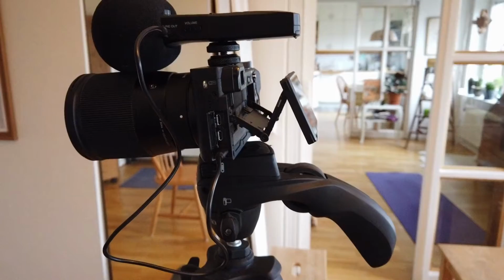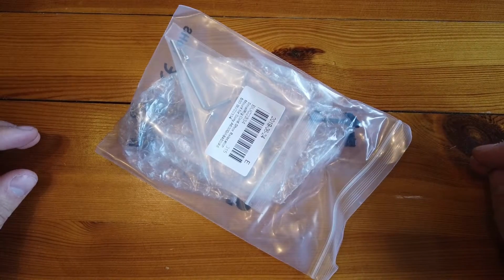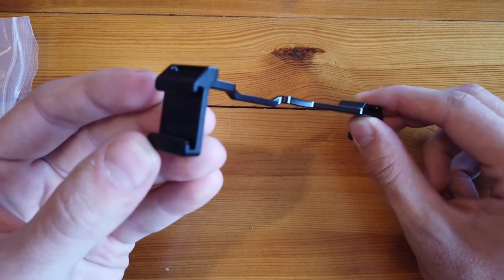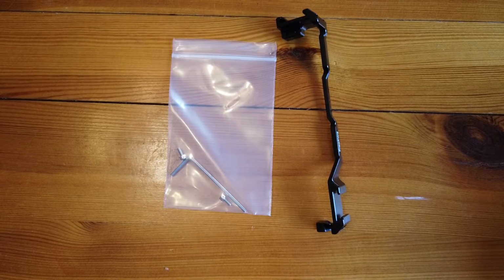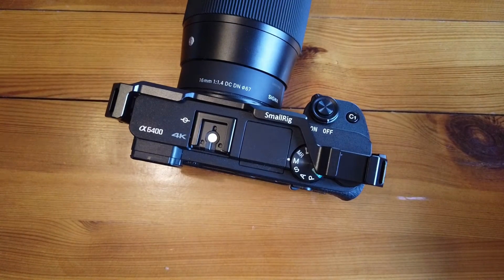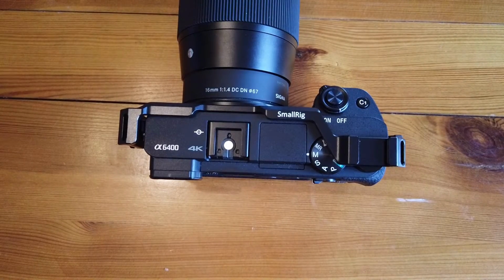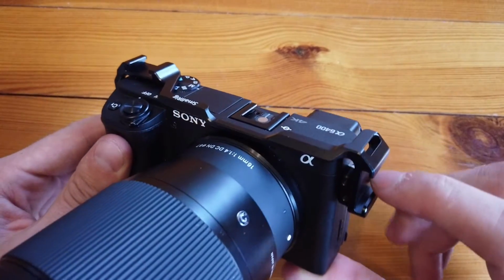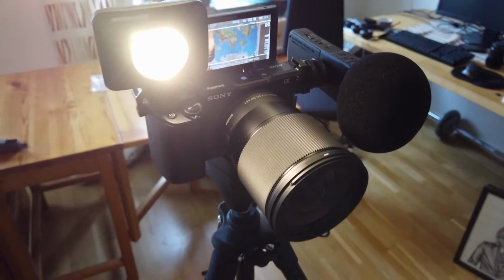Smallrig Cold Shoe Relocation Plate (for Sony A6100/A6300/A6400/A6500)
In this video I mount and test out the Smallrig Cold Shoe Relocator - one of the few solutions I found to the problem of not seeing the screen on A6400 that gives the ability to use 2 devices and doesn't block the hot shoe! Let's see how it works!
Sony Alpha A6400:
Smallrig Cage for A6400

My Gear:
2 TB Extra SSD
Main Camera
Variable ND-Filter
Bring Everywhere Camera
18mm Lens Addon
Mic / Audio Interface
On Camera Light
Laptop Stand